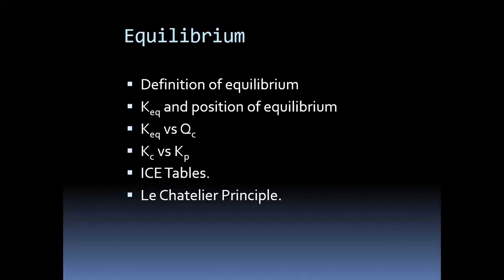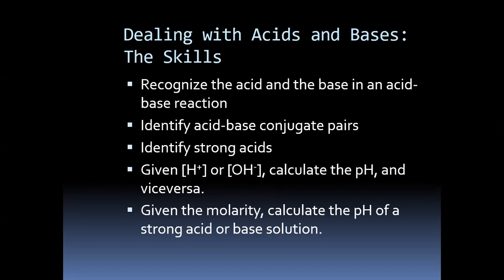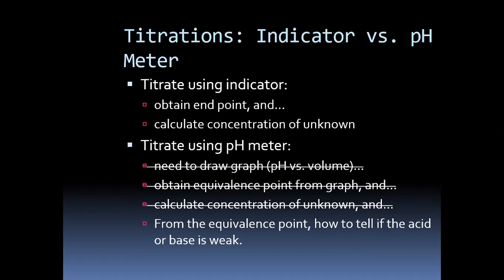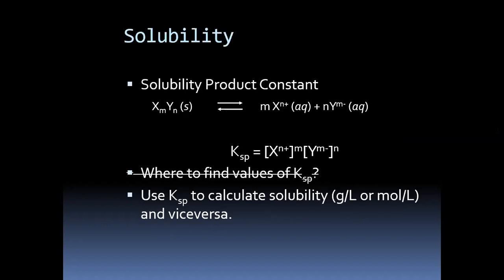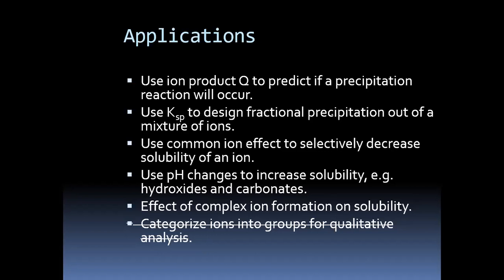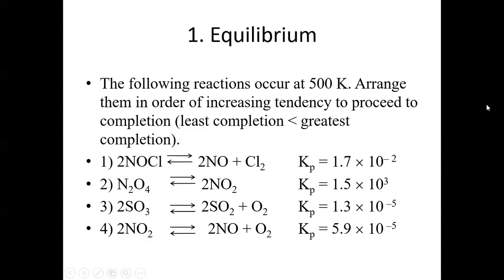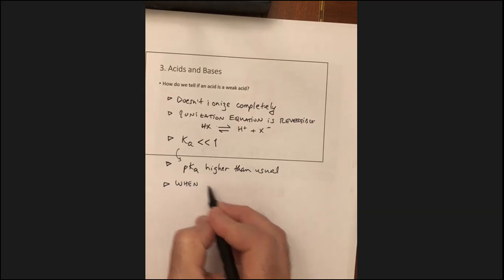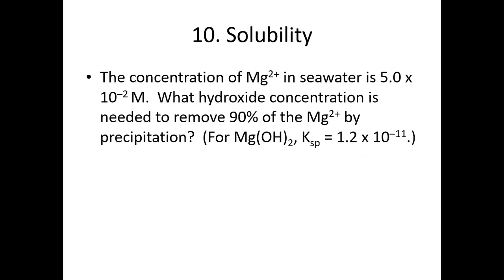CHEM 1B Exam 2 Review Session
This was a review session on 4/21/20 for the upcoming exam on units 14-16.